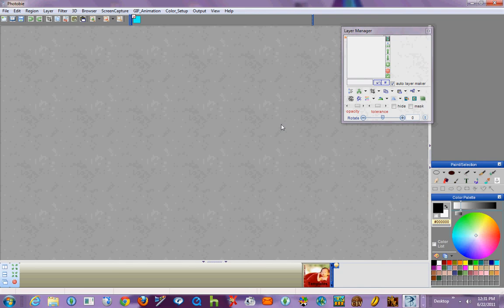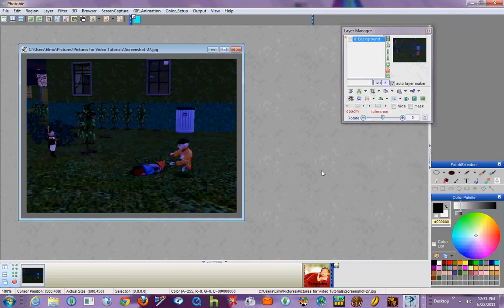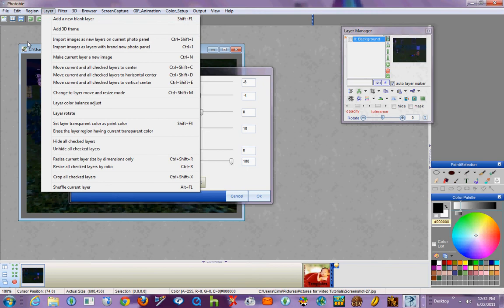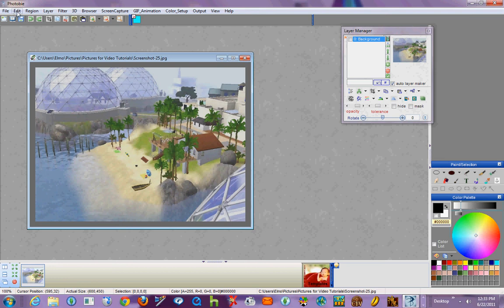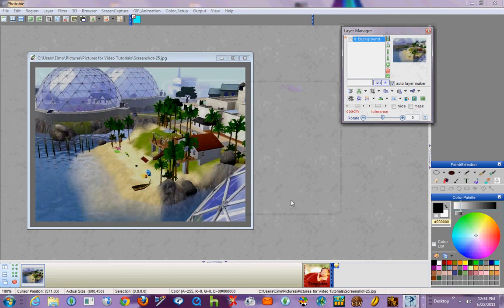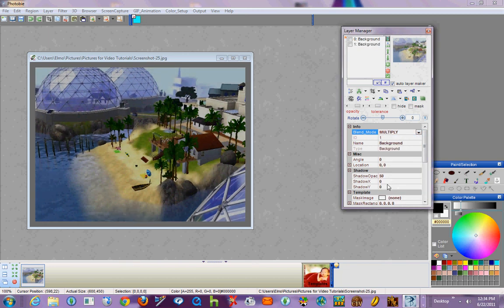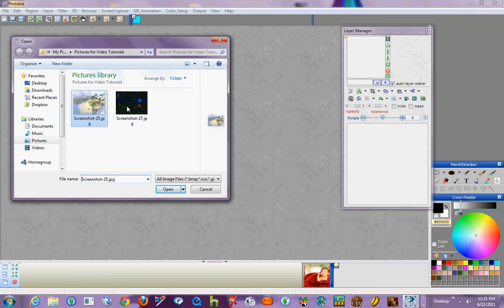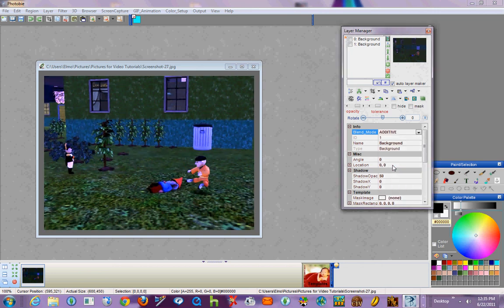Adjusting the Brightness of an image in Photobie.avi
This shows how to use the color adjuster to adjust the brightness of an image, as well as introducing a couple of more advanced tricks to experiment with if you aren't liking the results from the color adjuster.